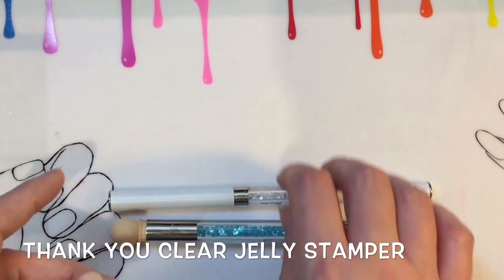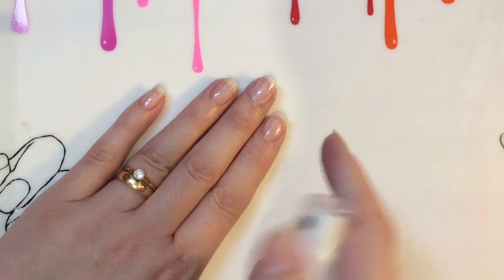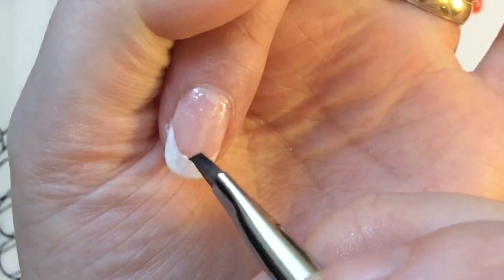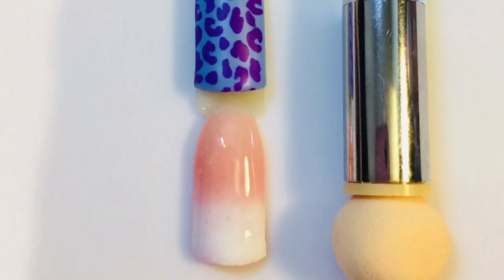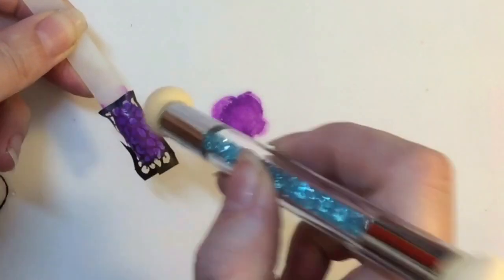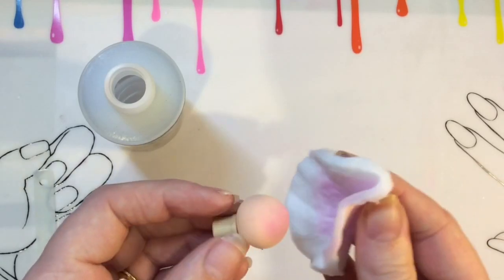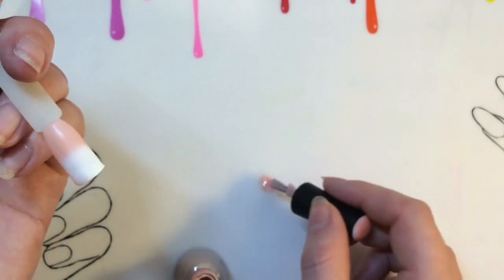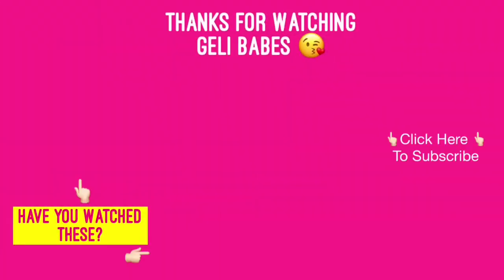French Mani Brush & Double Sided Sponge Wand | Review & Demonstration | Clear Jelly Stamper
French Mani Brush & Double Sided Sponge Wand | Review & Demonstration

Thank you so much Debbie for this huge PR  package you have sent me, I really appreciate it.

Twinkled T Rainbow Polish
Goals

B.loves Nail Art Mat:

Purchased off i tunes

IntroMusic: Back ground music for Youtube 003 Bubble skank,club bounce

Editing credit:
Pocket Video app off Apple Store
Imovie purchased off app store
All products  I use in my tutorials I purchase out of my own money, unless otherwise stated.

Most importantly